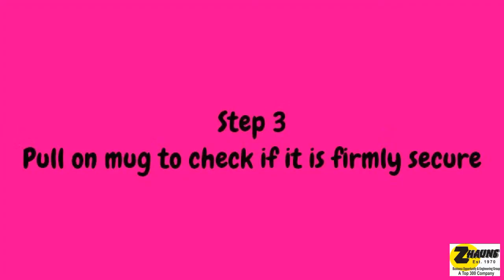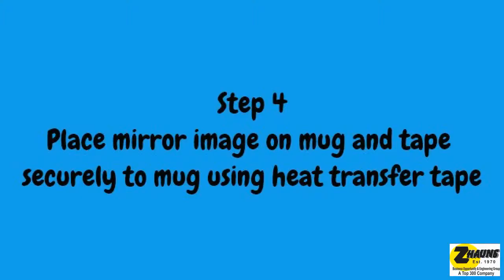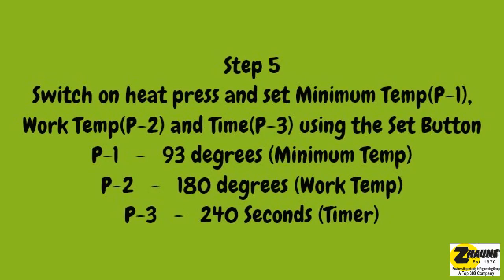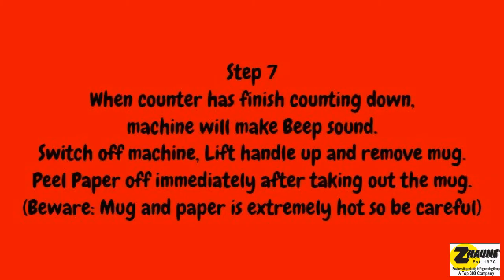Printing a Mug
Instructions for printing a mug with the 8 in 1 Multi Heat Press